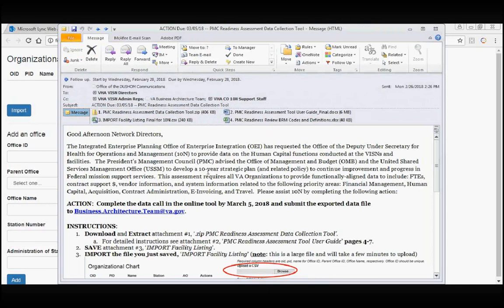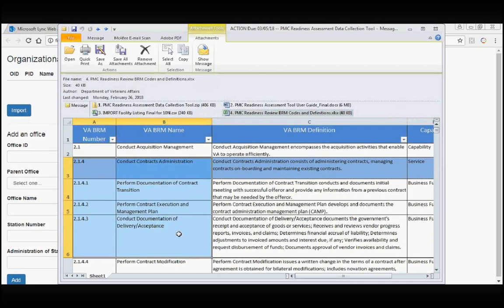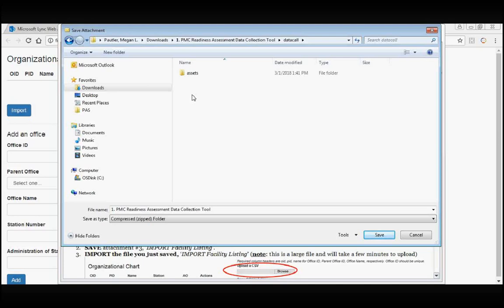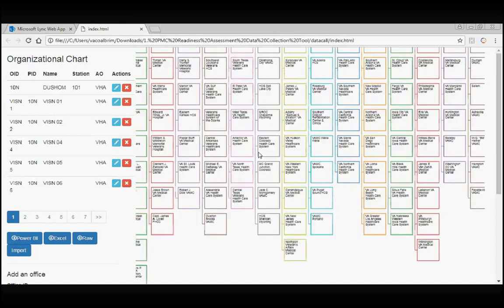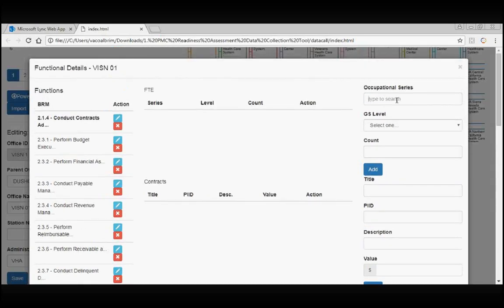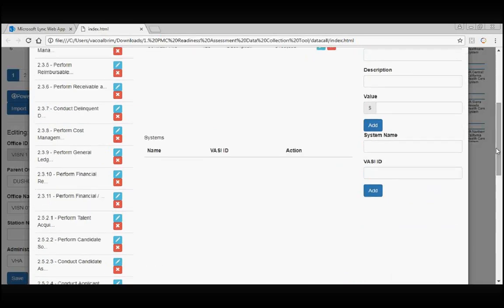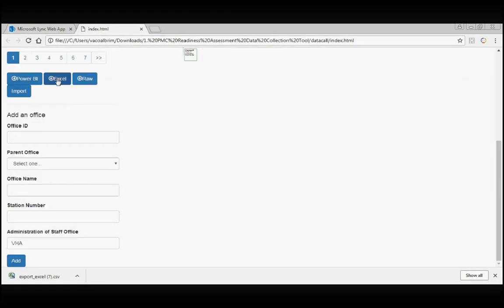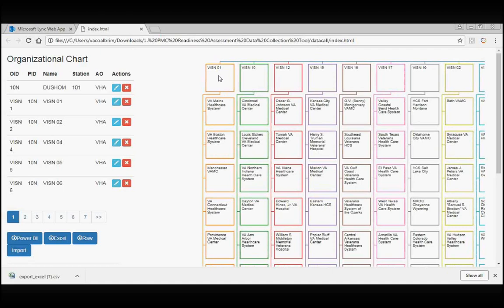VISN and VAMC PMC Readiness Assessment Tool Demo Video